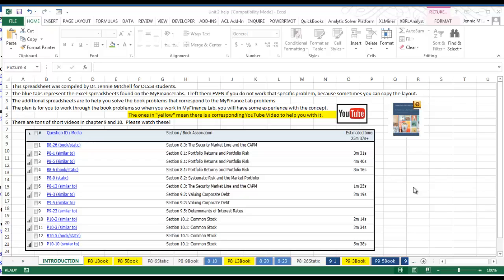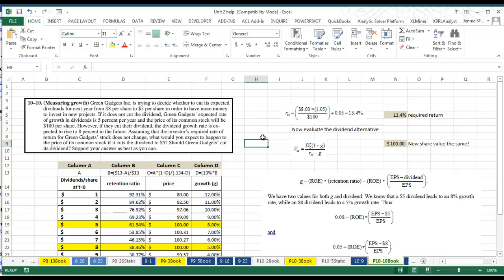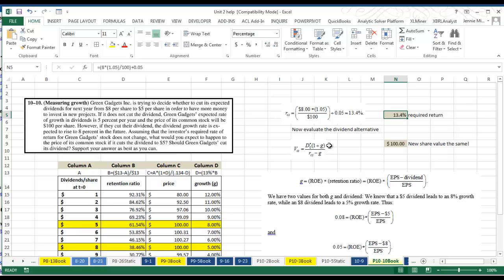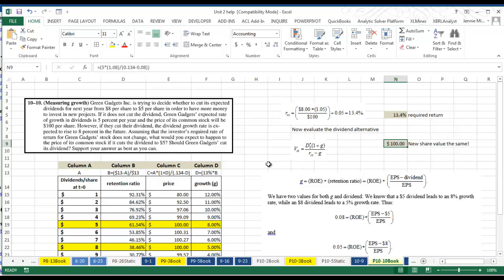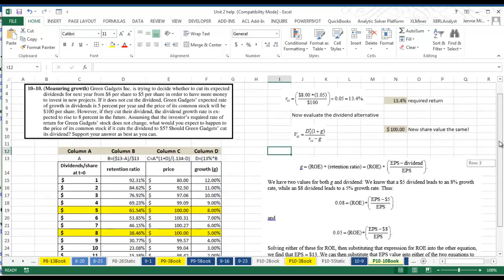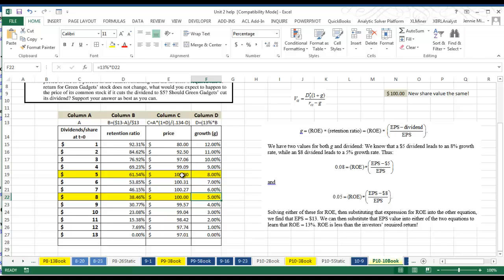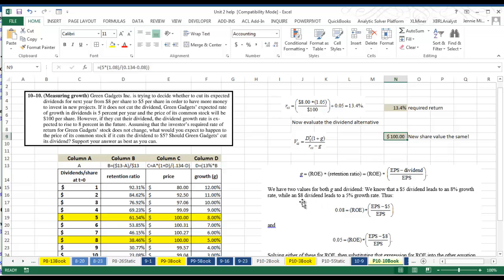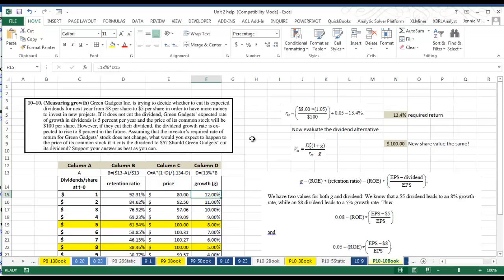P10-10: Measuring growth, Reviewing Share Price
In Problem 10-10, I calculated the required return of investors using current dividends and growth and added a new scenario of reducing the dividend, but increasing the growth to see the impact on share price.  I also built a table showing dividends, retention ratio, share price and growth to help you understand the impact that changing dividends will have on the price of stock.